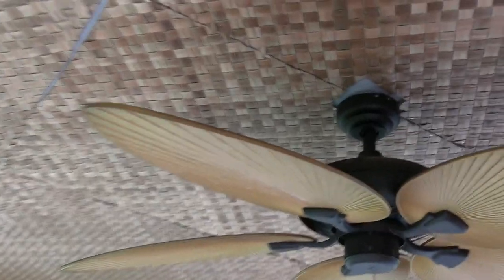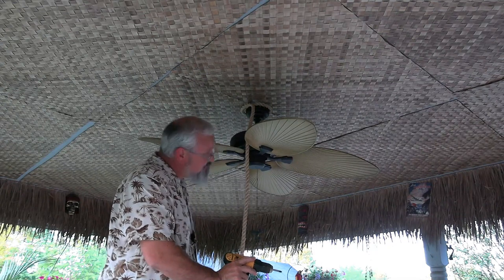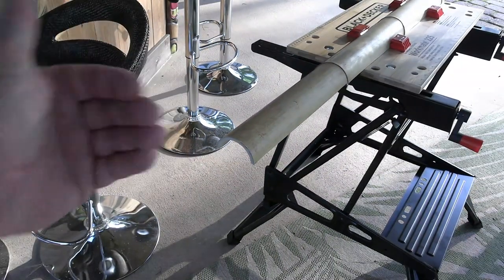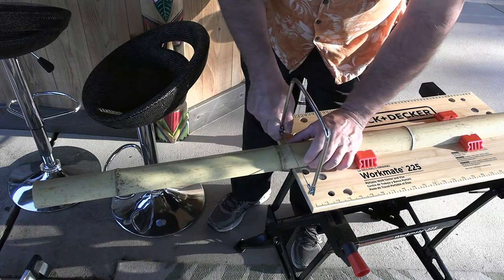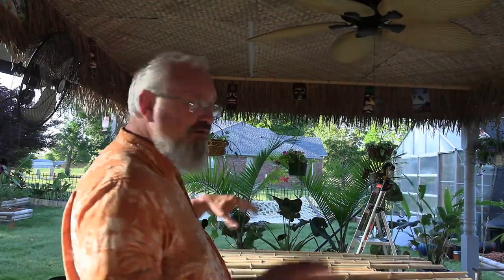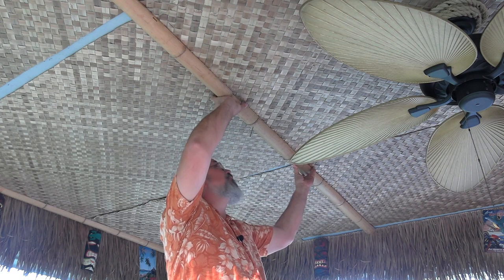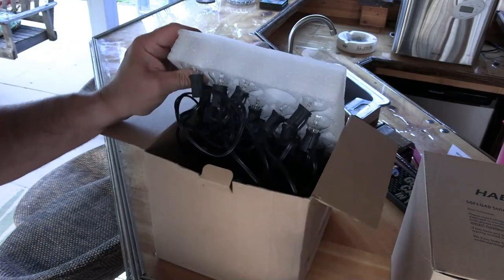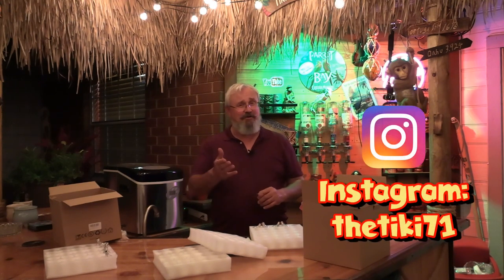Installing Bamboo on Lauhala Matting For Tiki Ceilings Pt 2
I’m giving my patio tiki bar a major upgrade with tropical lauhala bac bac matting & half round bamboo trim on the ceiling.  I’m also installing rope wrap to the outdoor ceiling fan.

Project Links 👇🏼

¾” Sisal Rope
E6000 Adhesive
Portable Project Center and Vise
Yellow Wood Screws
DeWalt 20v Cordless Drill
Coping Saw
4x8 Lauhala (Bac Bac) Matting
Cordless Power Scissors
2”x8’ Bamboo half round
50’ String Lights
Contact Cement
Adhesive Roller Cover
Rubber Roller
2”x8’ Half Round Bamboo (I used 3”)
Mexican Palm Thatch Runner
T50 Electric Staple Gun
T50 ½” Staples
Little Giant Ladder w/Tray
Painter’s Tape
3/4" Rope x 50’
2 Person Hammock
Hammock Stand

Tiki Bar:
Chico the Chimpanzee
Four Bottle Liquor Dispenser
Cocktails Neon Sign
Parrot Bay Round Sign
Captain Morgan Rail Mat
Drinking Parrot Bottle Holder
Tiki Bar Surf Board
Palm Tree Bottle Opener

Tiki Garden:
Moai/Easter Island tiki planter (better color than mine)
Tiki Face planter
2 Tiki Face torches
12 pack of original tiki torches
Bamboo Border 2-96” pcs
Solar/Sonic Mole Repeller
My mulch/dump cart
3-n-1 Cosco Dolly
Plumeria FOUR PACK Fresh from Hawaii
Majesty Palm
3 Gal. Washintonia Robusta Palm Tree
2’ Windmill Palm Tree

Other Tiki, gardening and greenhouse items I use:

📭 Send me letters, pics, and stuff (I might open it on camera and give you a shoutout}:
Tiki71
c/o Jungle Jerry
205 Wilburn Heights

🌴 Tiki Gardener Bumper Stickers!  Show your love for tropical plants AND tiki at the same time.  Just $5.00 in the lower 48 states, $6.00 everywhere else with SHIPPING INCLUDED.
and be sure to include your address at checkout.   I’m using a direct link to PayPal, in order to keep costs down and I’d rather pay for shipping it to you than some corporation to host a website that does the exact same thing as the PayPal link.

 👎🏼 I DO NOT buy, nor recommend plant SEEDS on Amazon, only live plants & cuttings from sellers well rated. I've had too many bogus experiences.

🌴 🍷 Okule Maluna! 🥂 🌴

Time Stamps:
0:00 Intro
0:26 Rope Wrapping Ceiling Fan
3:53 Bamboo!
4:26 Cutting Bamboo
5:19 Color Matched Screws
6:22 First Bamboo
7:26 Cutting Tips
8:03 Lining up Poles
11:08 Music Montage to FINISH
12:58 The "Leaky Tiki"
13:23 Kiwi Kate's Gift
13:55 Hanging Lights
15:48 THE REVEAL
16:19 Coming Projects
16:50 Flamingo One

Installing Lauhala matting or bac bac for tiki bars, patio DIY project, home bar décor makeover, installing tropical matting with contact cement, half round bamboo trim for Hawaiian matting, ,  tiki71, Jungle Jerry,